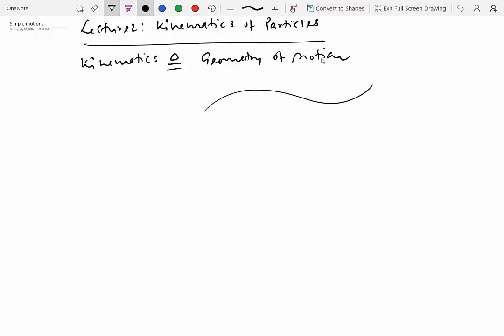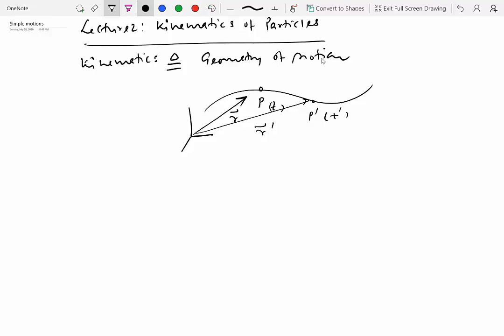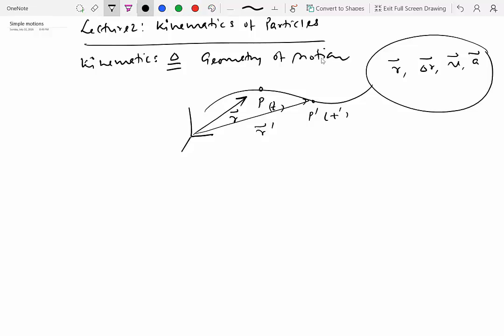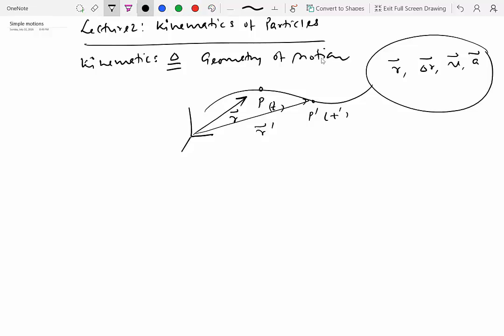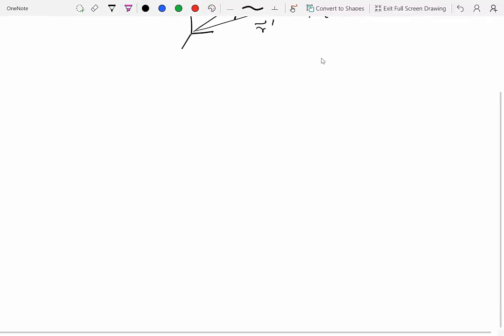Introduction to Kinematics of Particles